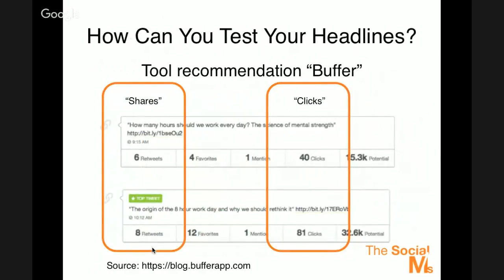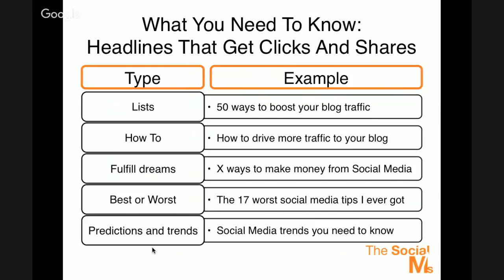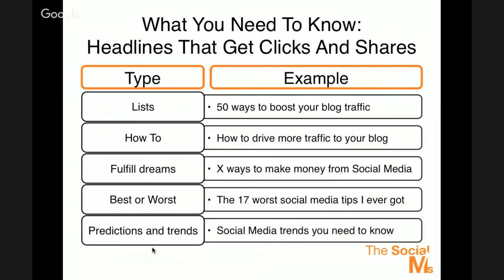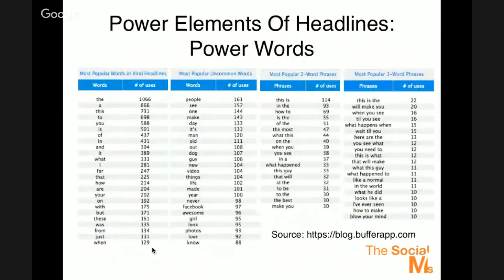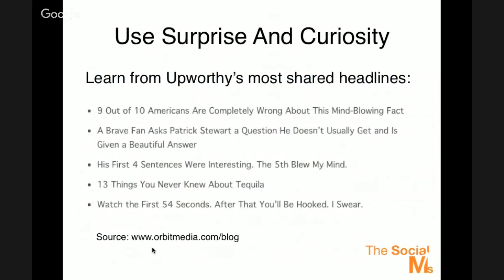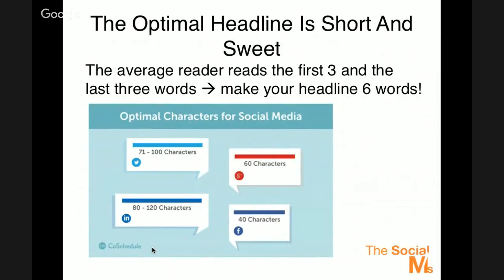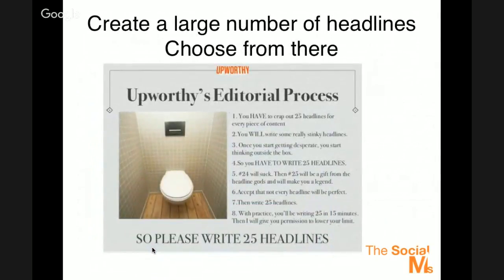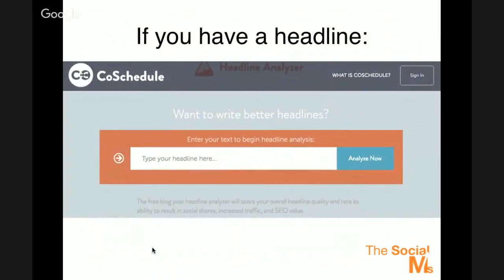The 5 min. Social Media Tip: Creating Headlines That Work